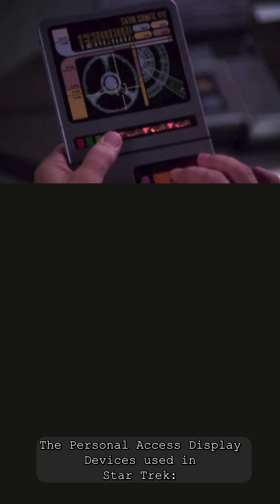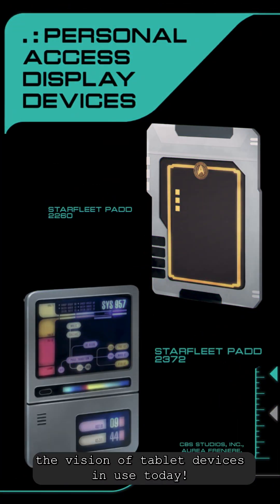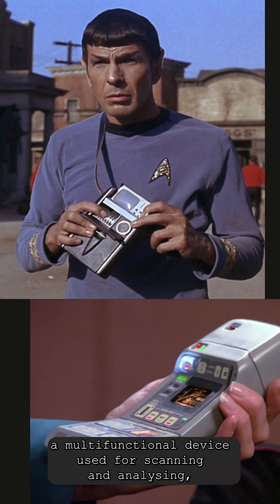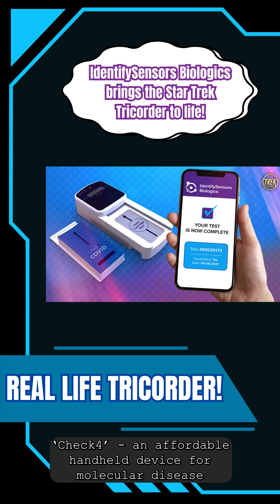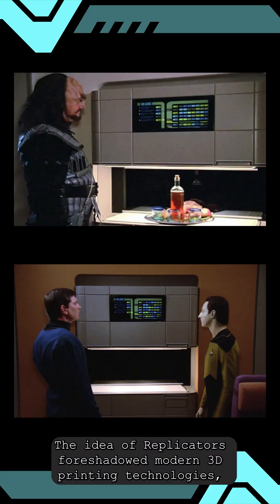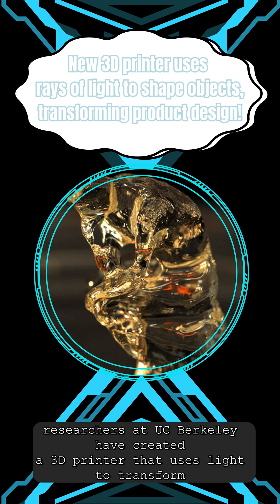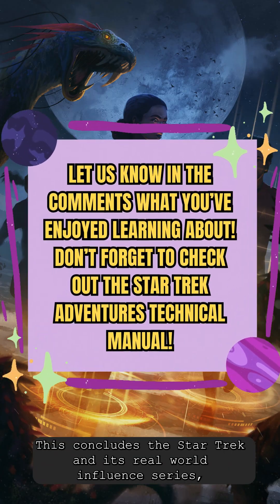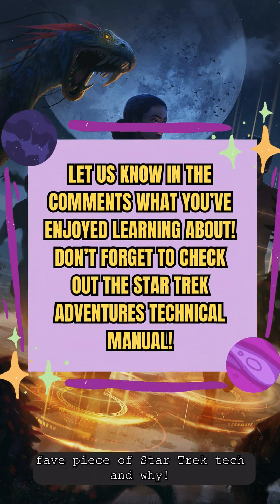Star Trek and its real world influence! 🖖 🌌 Part Three 💙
For the conclusion of this series, this week we talk about Tablet Technology, Medical Devices, Replicators & 3D Printing!

Make sure to go check out the 1st and 2nd parts to this series, where we cover a range of ways the Star Trek Universe and its technology have influenced or helped positively impact the real world. The Star Trek Adventures Technical Manual covers this in depth and is one section of many that is absolutely awesome to learn about! ☺️

Thank you for joining us each week. We hope you’ve enjoyed learning along with us. 🛰️